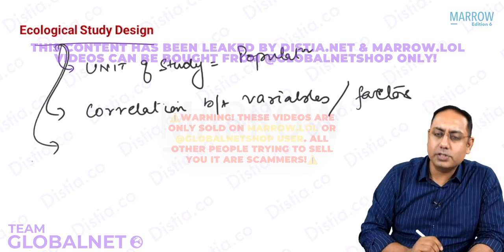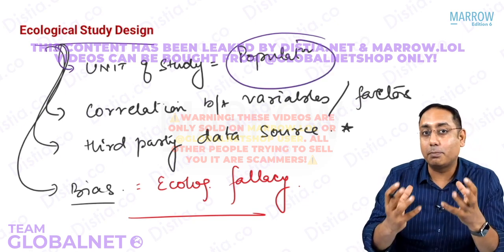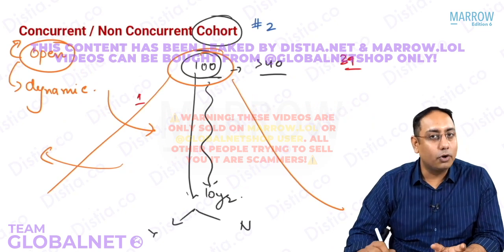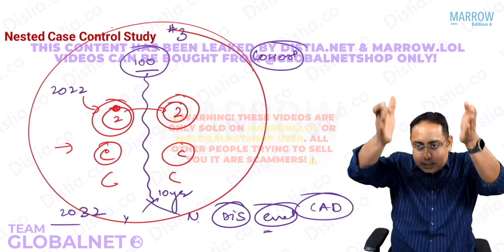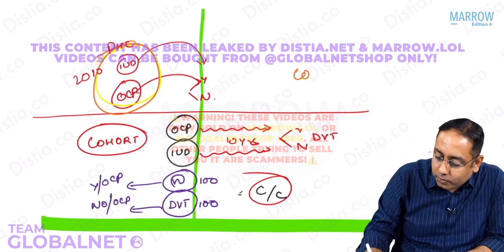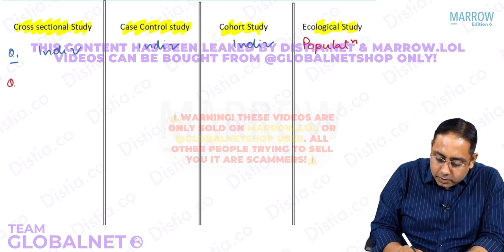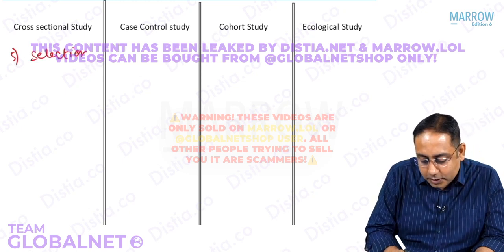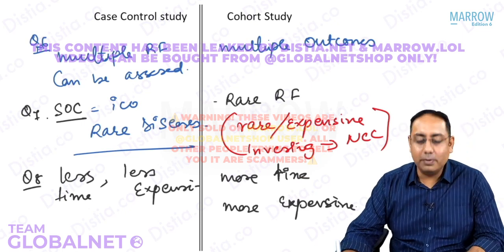PSM 8. Advance analytical study design